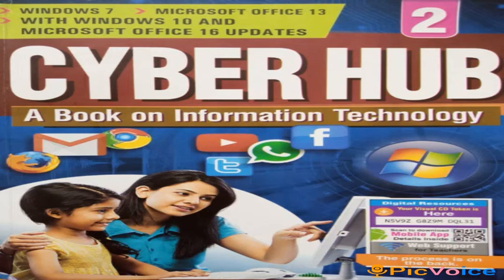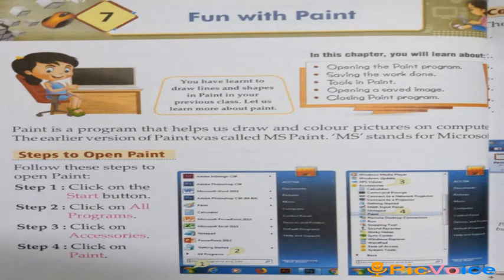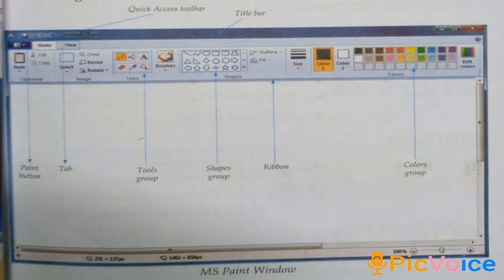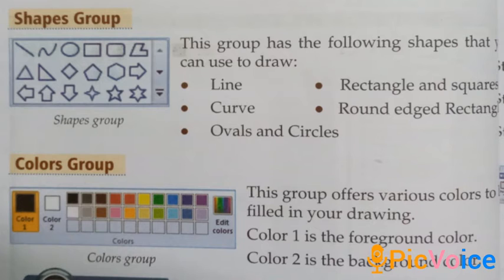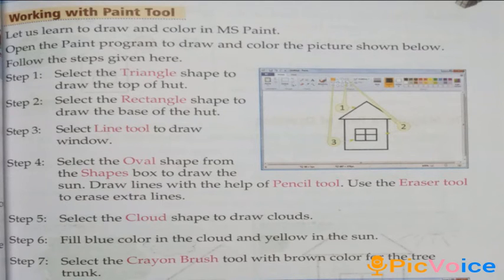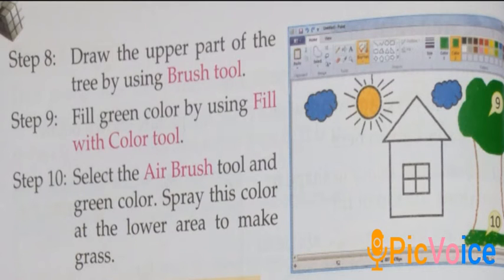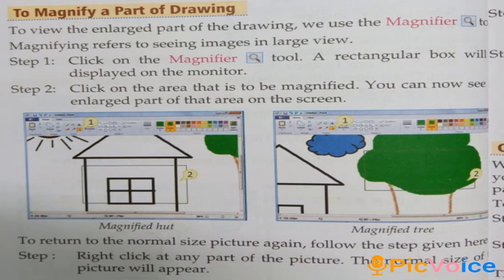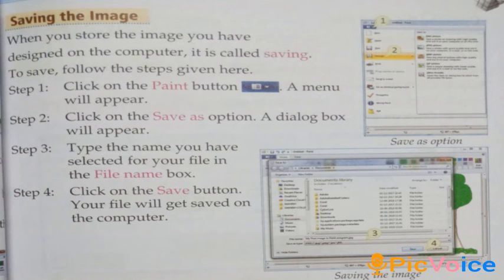STD-2, COMPUTER, CH-7, VIDEO-1